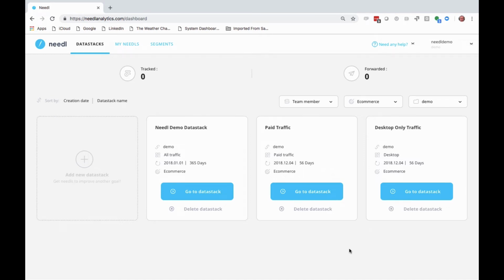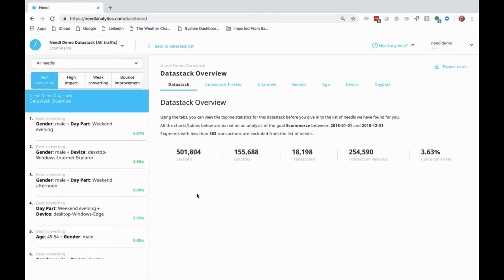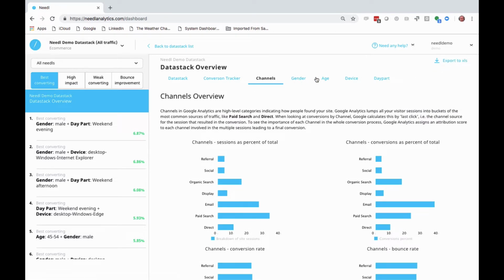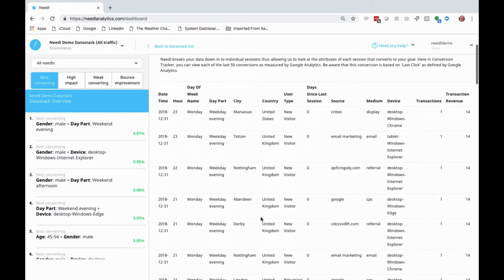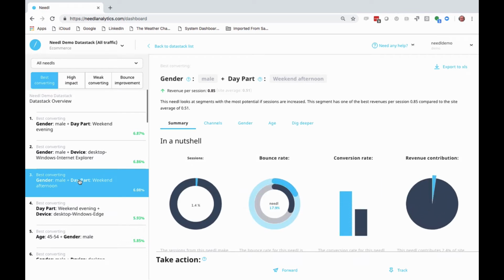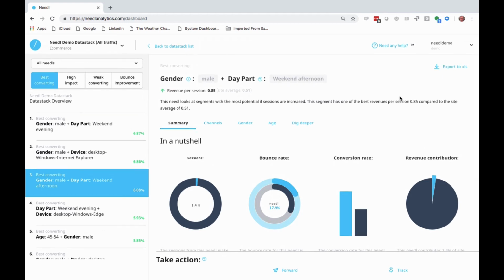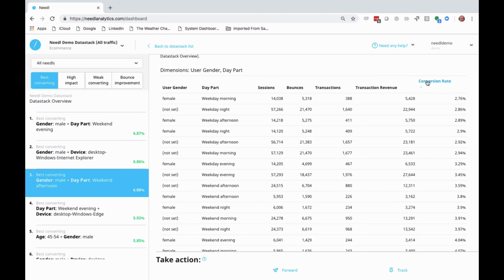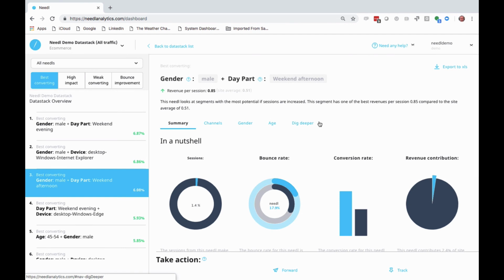Watch how to use the Demo.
Quick run through of the Needl Demo account before you use it.